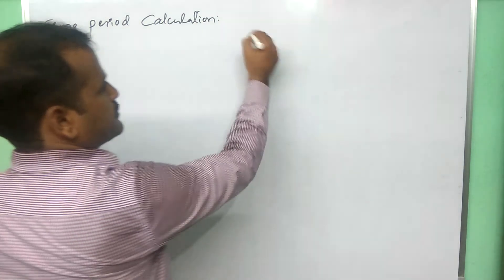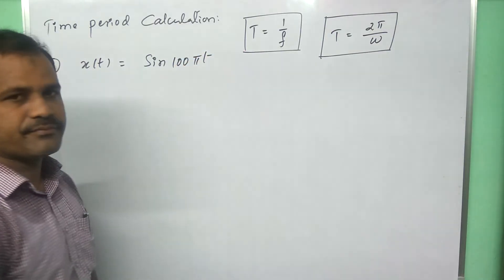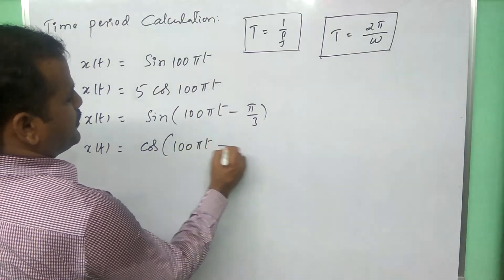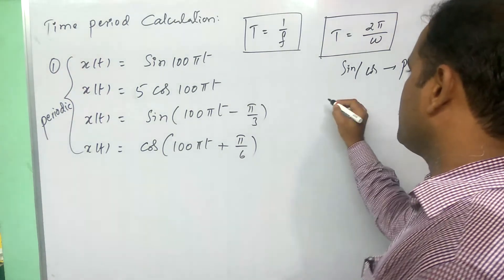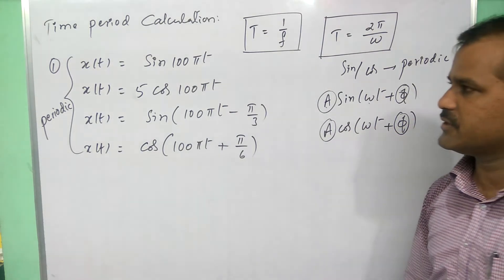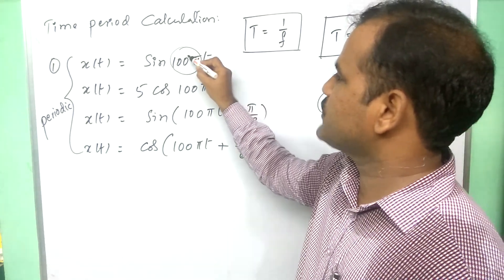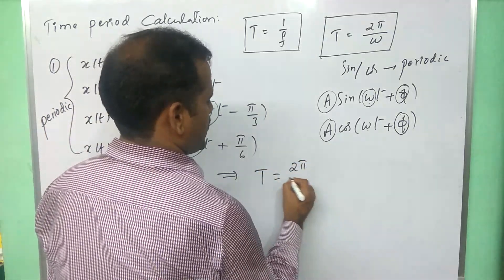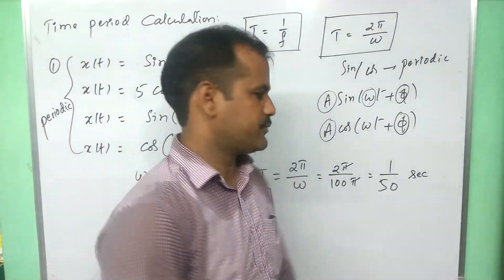signals - classification - time period calculation - signals and systems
GATE lectures videos signals systems